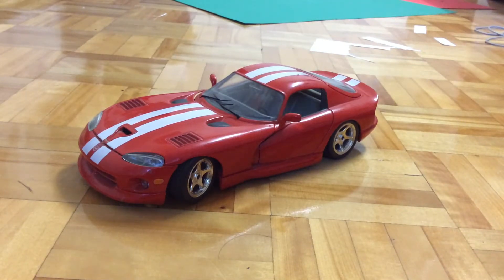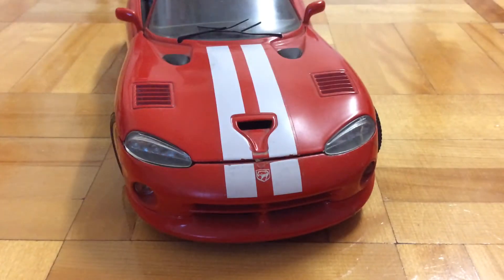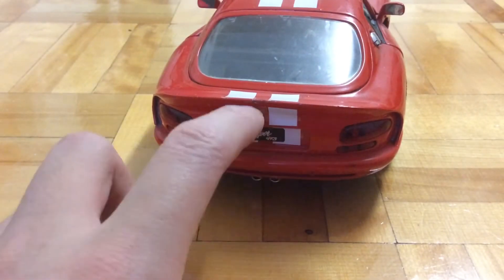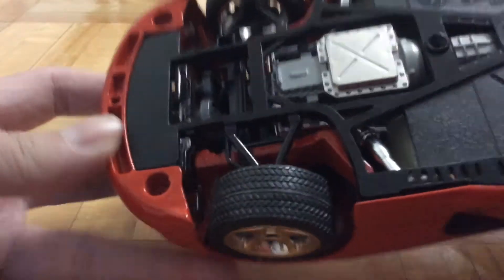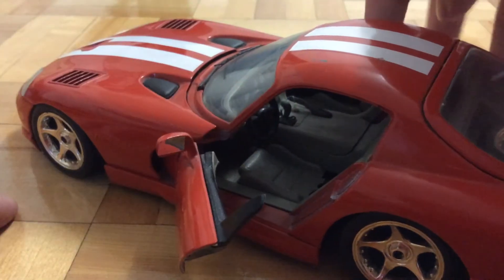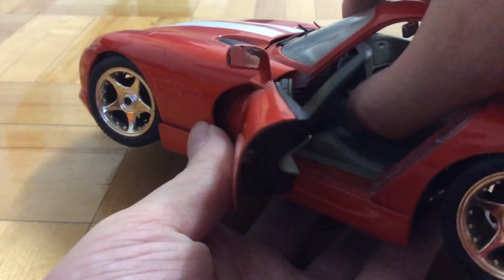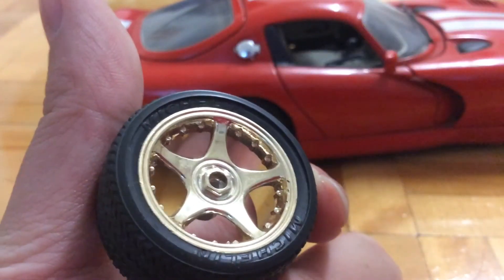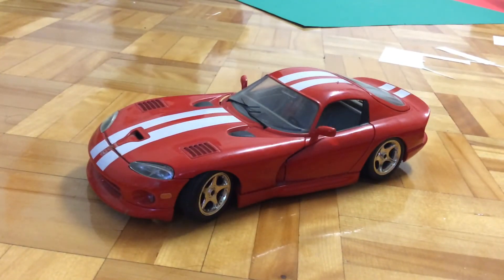1:18 Dodge Viper GTS Coupe by Bburago